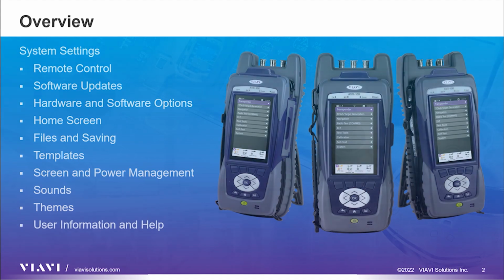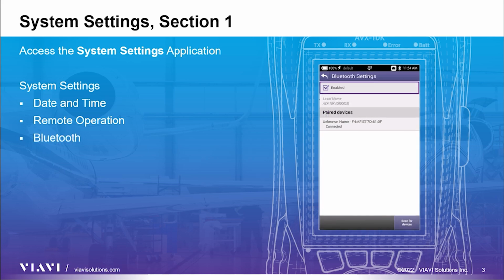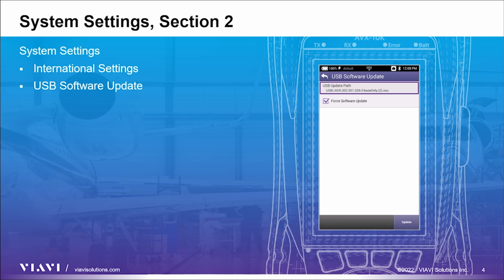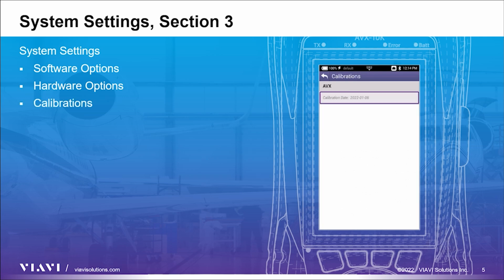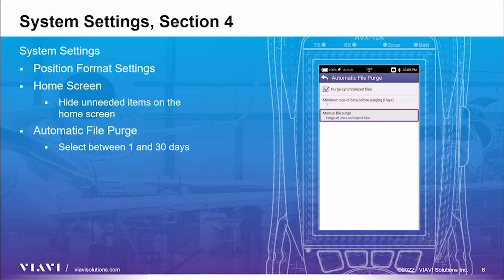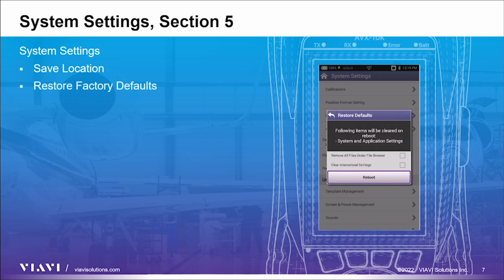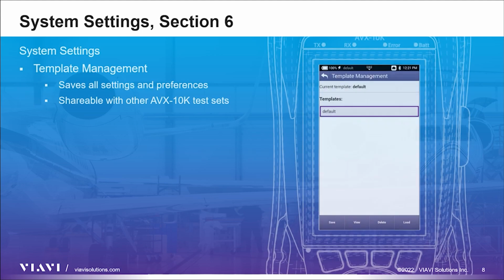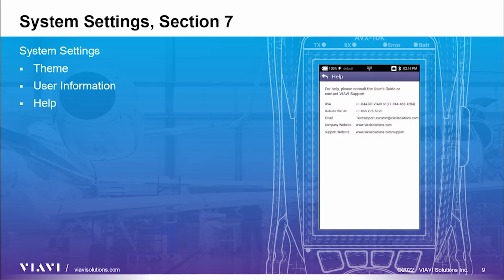AVX-10K Training - System Settings